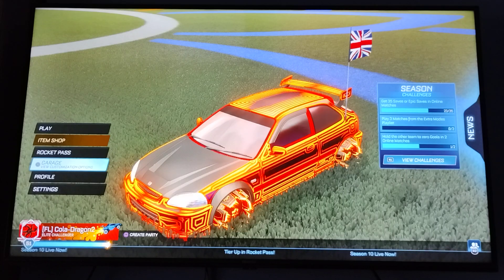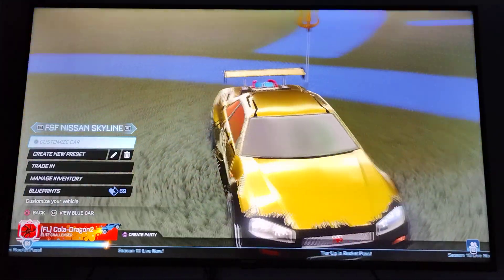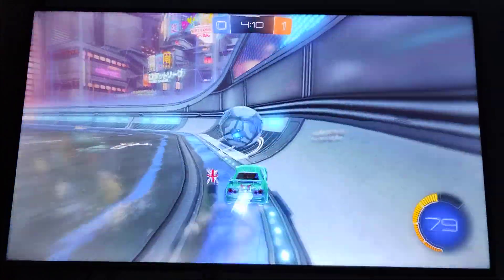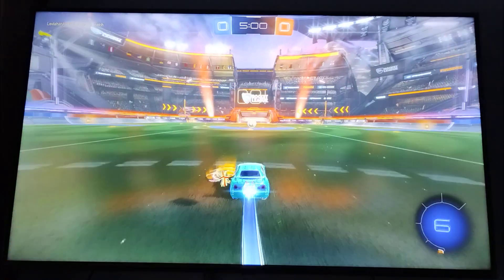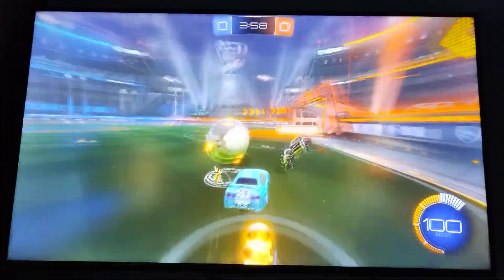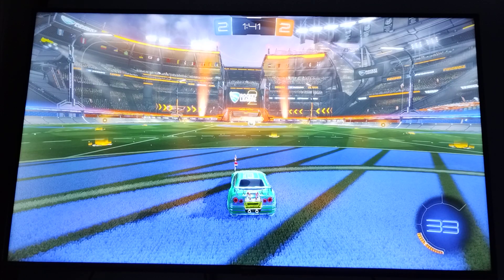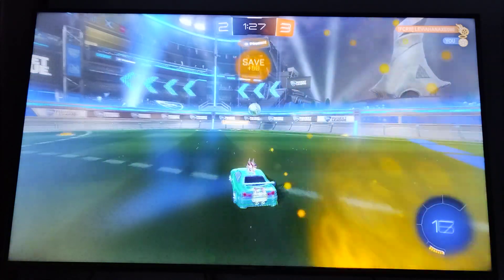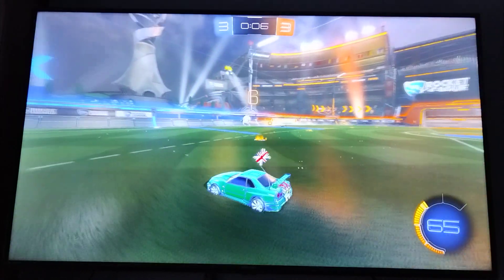I FOUND THE SEXIEST CAR IN ROCKET LEAGUE!!! 🥵😱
I hope you enjoyed my gameplay. On that note I will see all you awesome people in the next video!!

Future videos coming out soon:
GTA secrets.
GTA hidden places.
Rocket League gameplay.
Possibly Fall guys if you guys want to see it!

Let me know if you want to see something else!!

Thanks again everyone! Peace ✌️